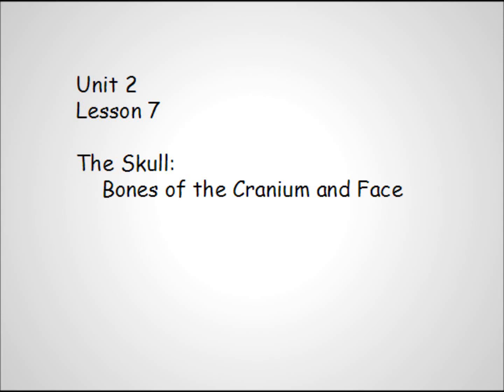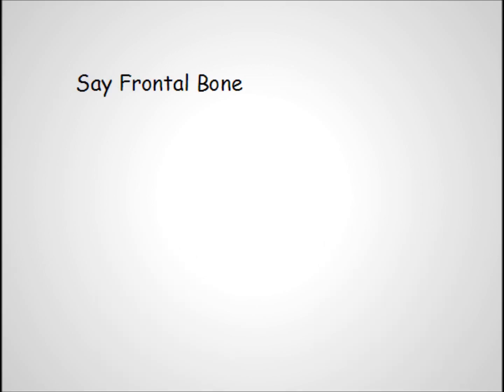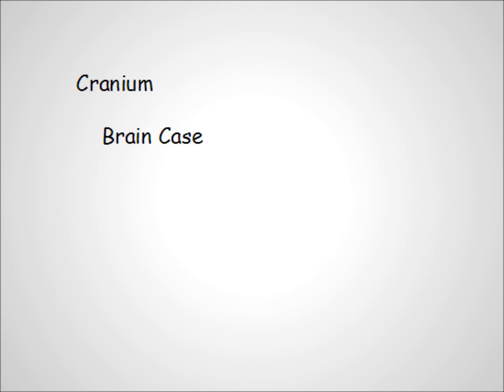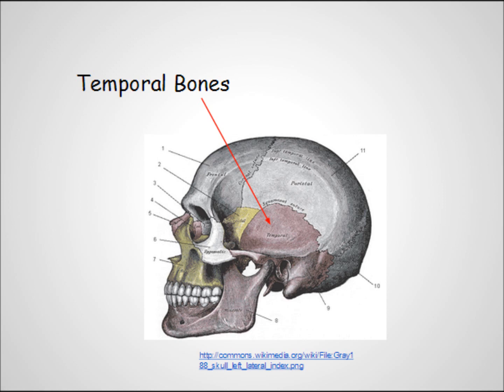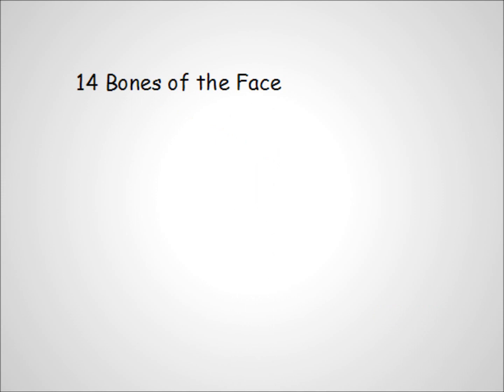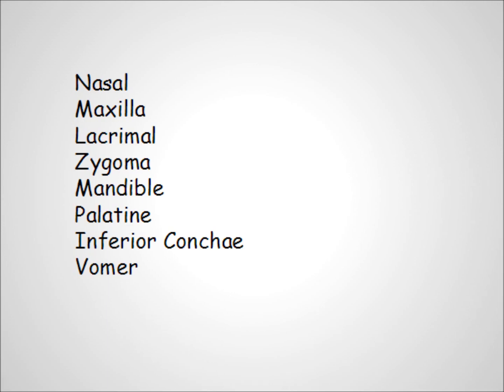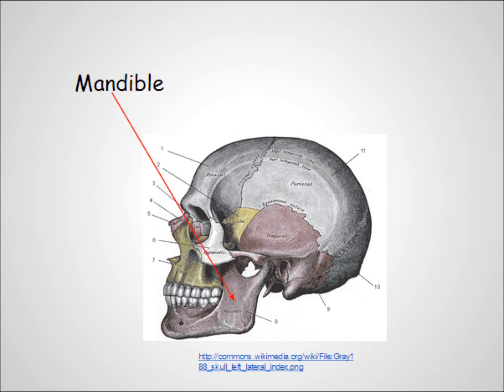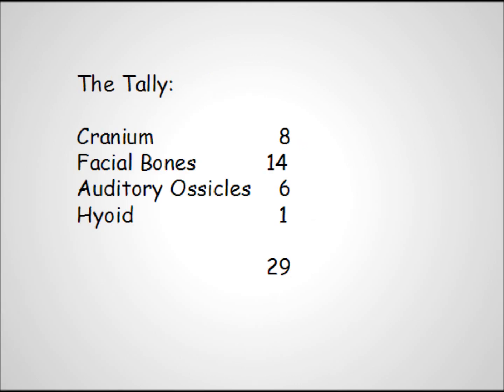Unit 2 Lesson 7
Medical terminology Unit 2 Lesson 7 Bones of the Skull